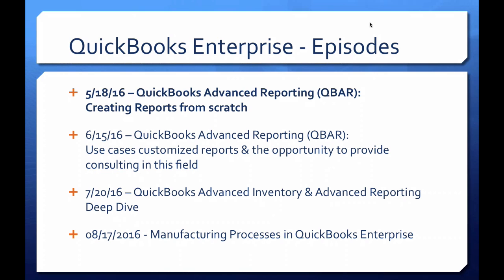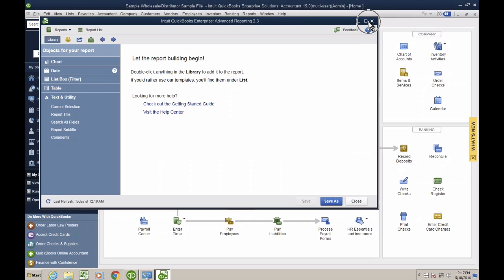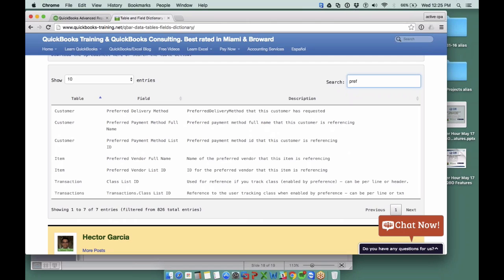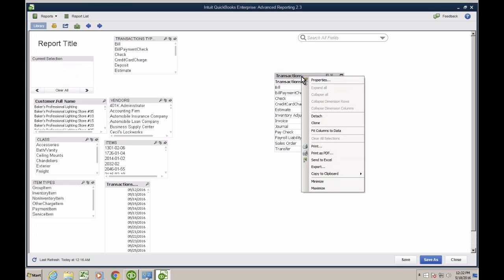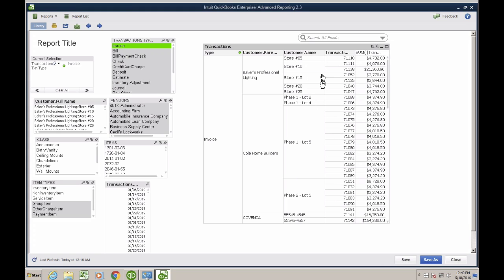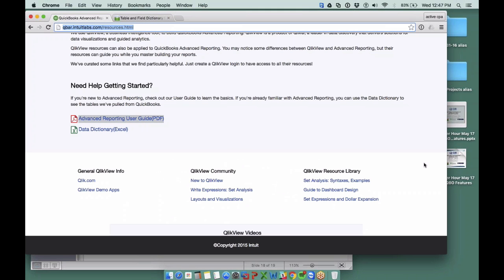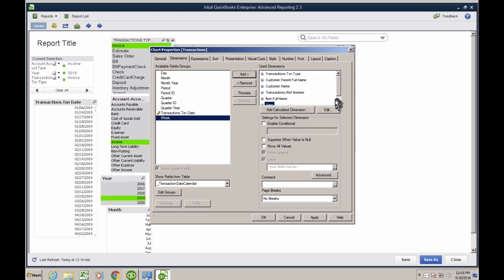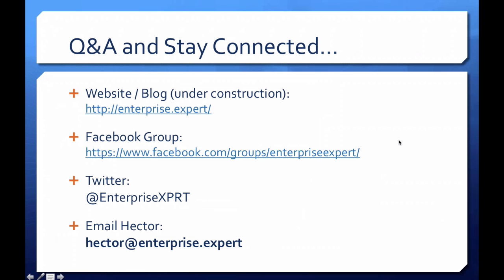QuickBooks Enterprise Advanced Reporting - Part 2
05/18/2016 Episode about creating custom reports from scratch with QuickBooks Enterprise Advanced Reporting (QBAR)
 (ENTERPRISE.expert May 2016)